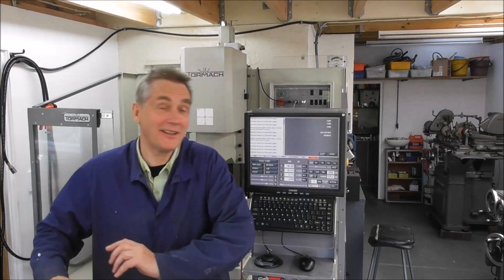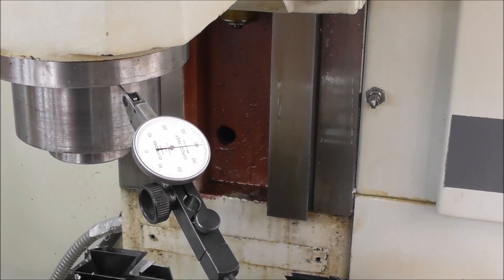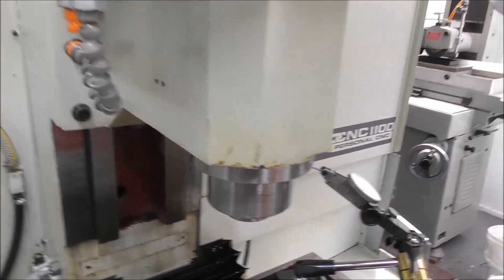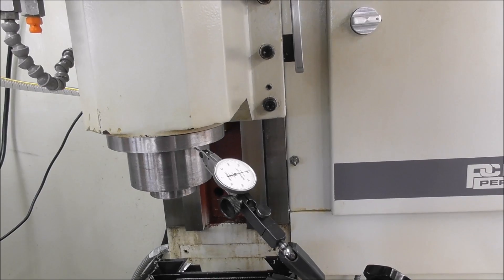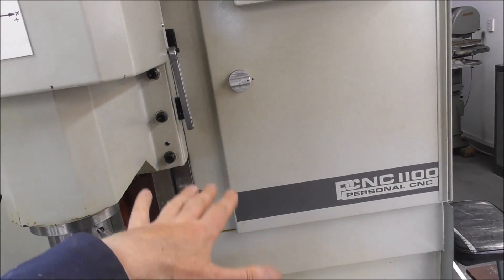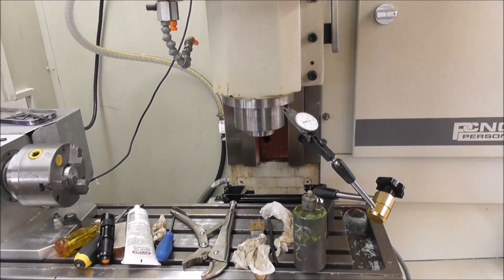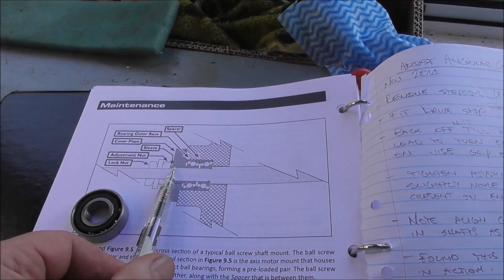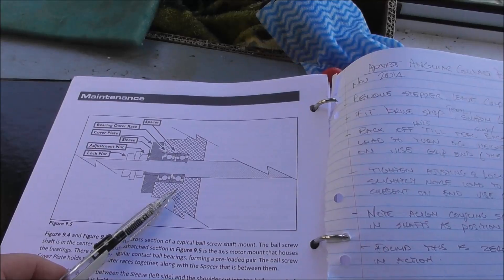Tormach Z - quick adjustments.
Outlining quick Z adjustments of the gib and ballscrew thrust bearings.